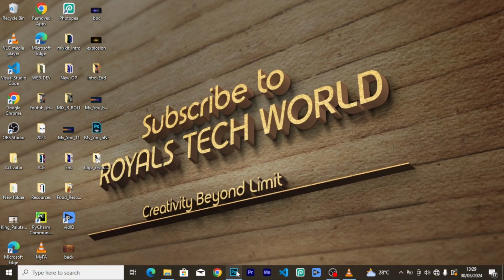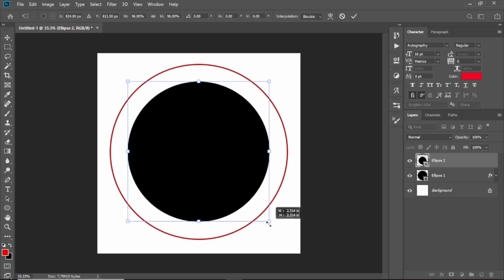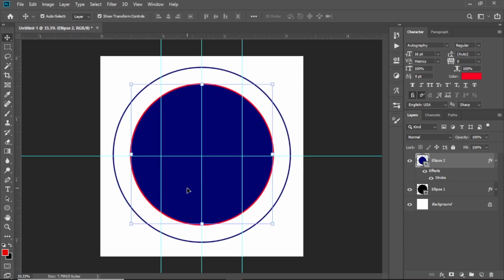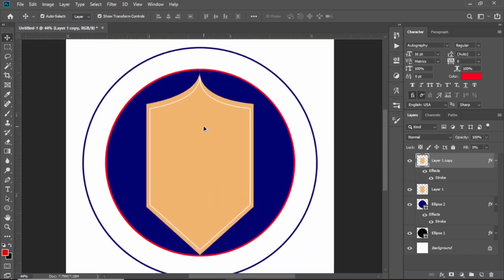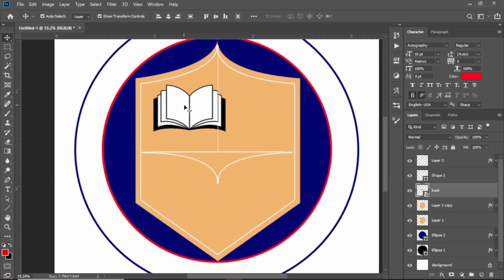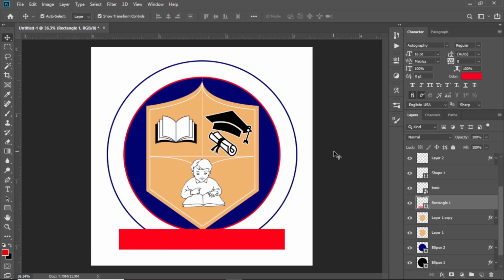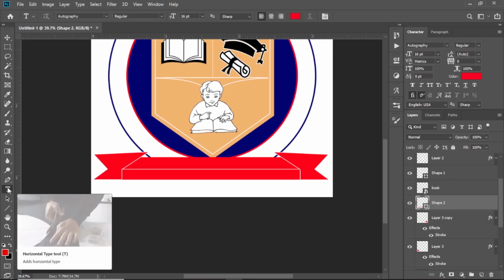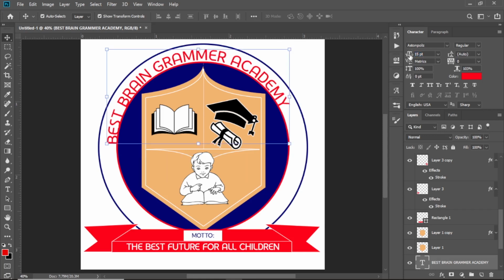SCHOOL LOGO DESIGN IN ADOBE PHOTOSHOP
Learn how to create a school logo design in Adobe Photoshop with this step-by-step tutorial. Perfect for students, teachers, and designers looking to enhance their graphic design skills!